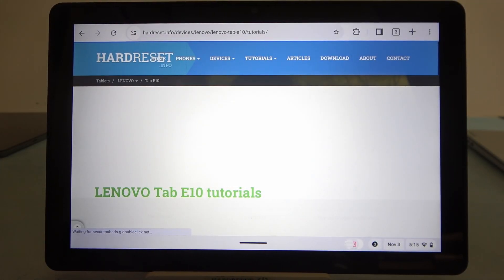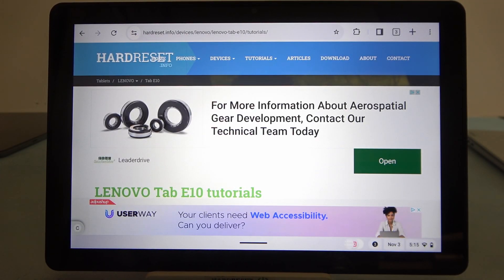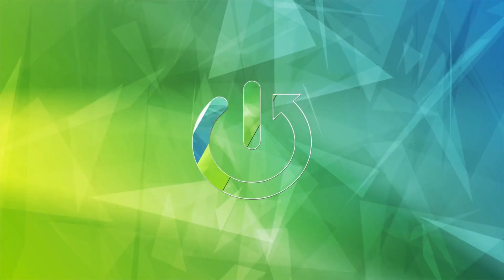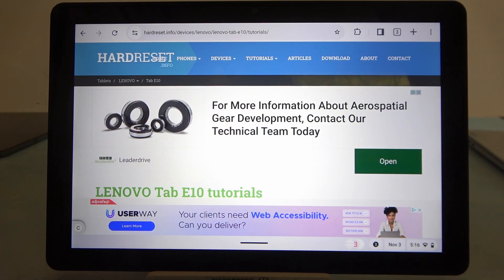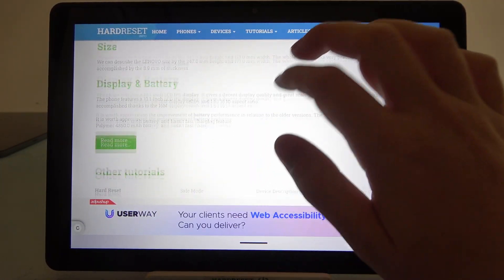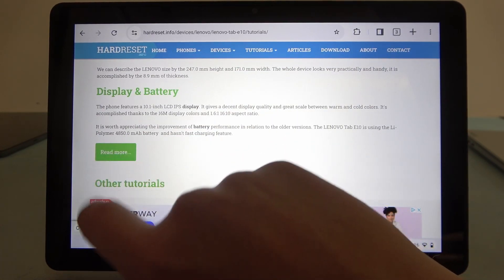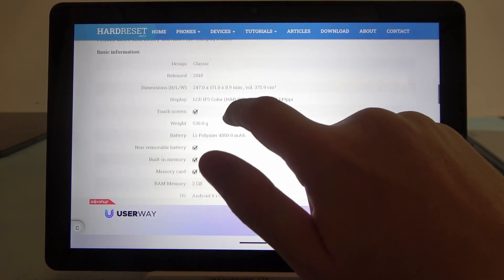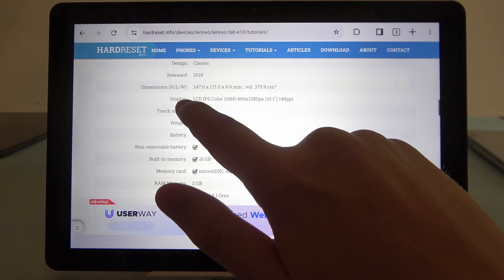Is There Gorilla Glass On Lenovo 10e Chromebook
Safeguard your Lenovo 10e Chromebook with the robust protection of Gorilla Glass. Our comprehensive guide explores whether the device features Gorilla Glass, providing insights into the durability and resilience of the display. Whether you prioritize screen protection for daily use or want to ensure your Lenovo 10e Chromebook stands up to the demands of your lifestyle, understanding the presence of Gorilla Glass adds confidence to your device choice.

Gorilla Glass on Lenovo 10e Chromebook
Exploring screen durability and resilience with Gorilla Glass on Lenovo 10e Chromebook
Lenovo 10e Chromebook comprehensive guide for enhanced display protection
Prioritizing screen durability for daily use with Gorilla Glass on Lenovo 10e Chromebook